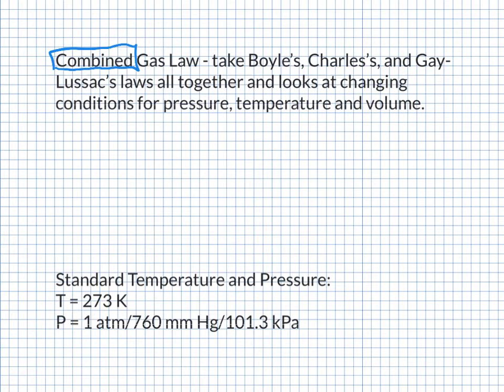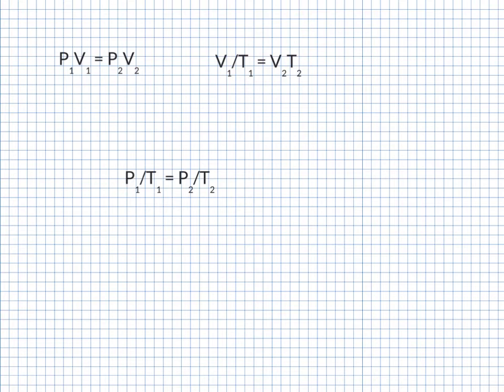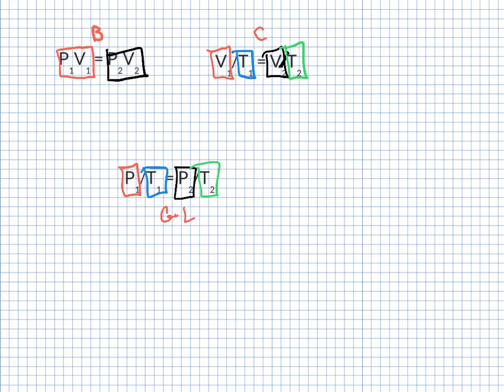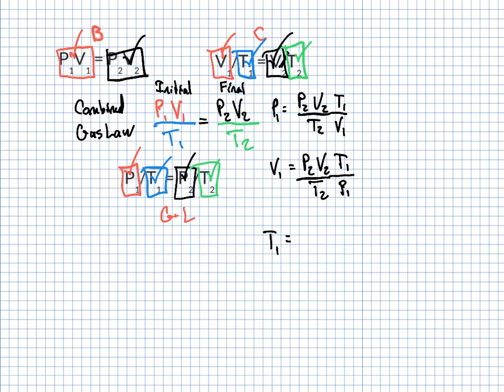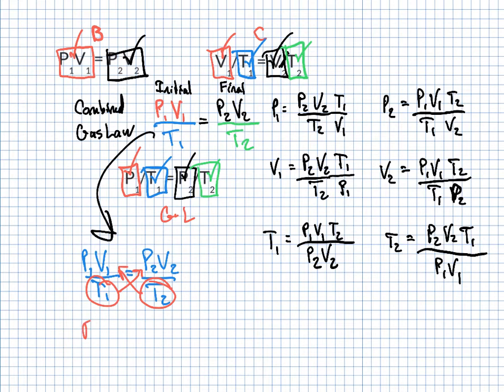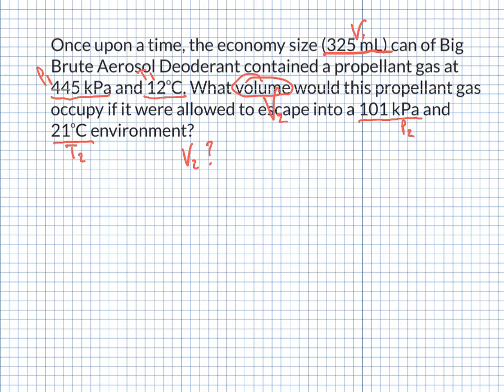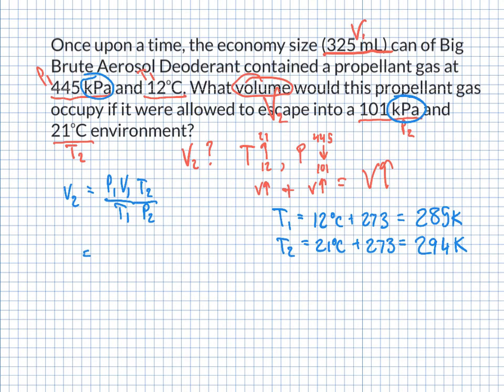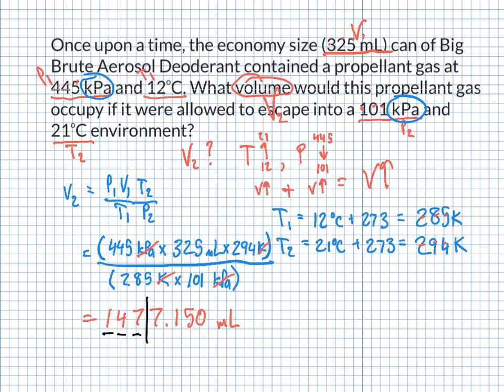Sec 8.2 - Combined Gas Law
Demonstrating how to combine the individual gas laws into one to determine new variables under changing conditions.